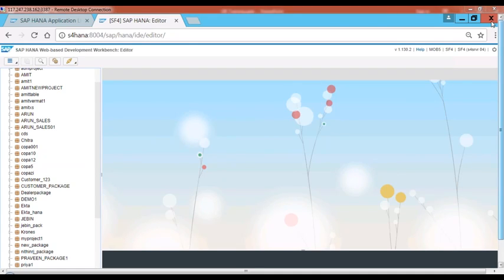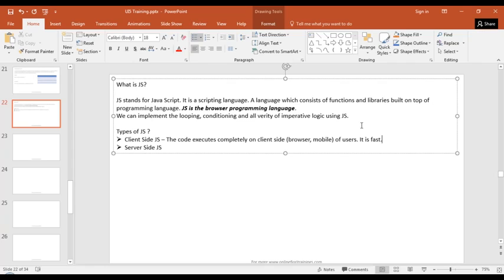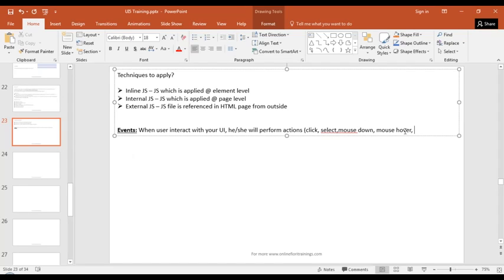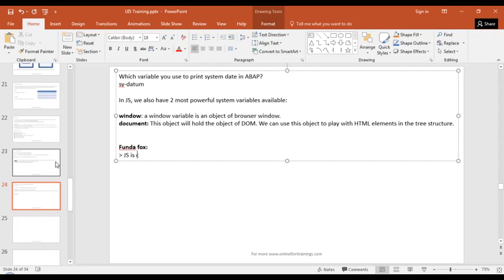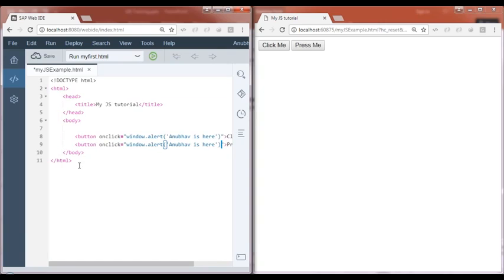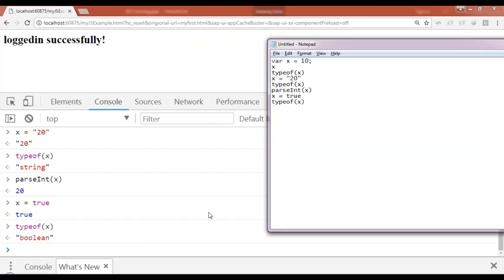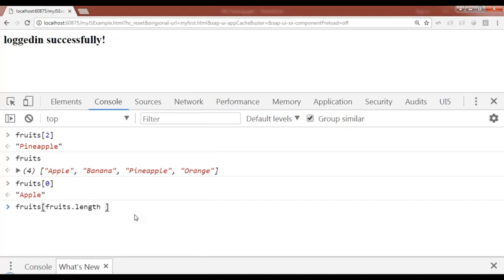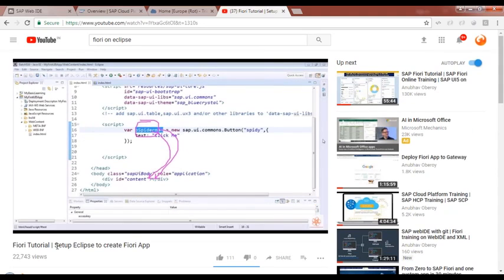07 JS Day 01